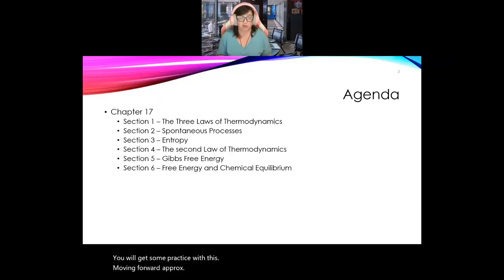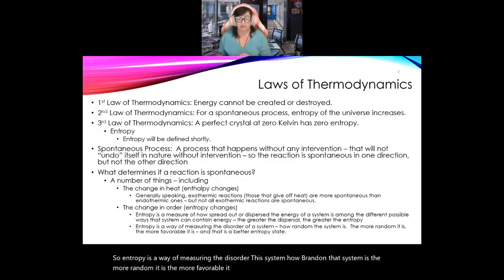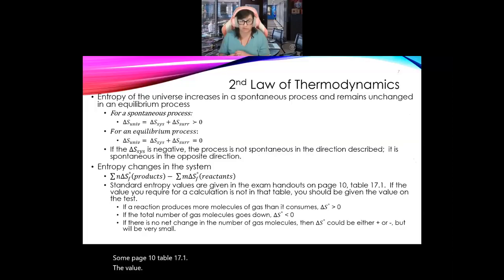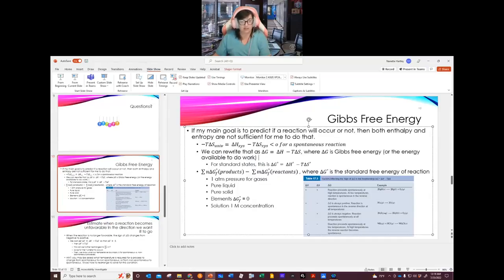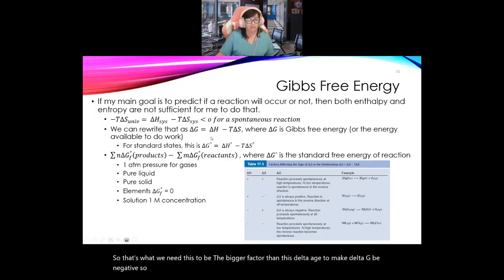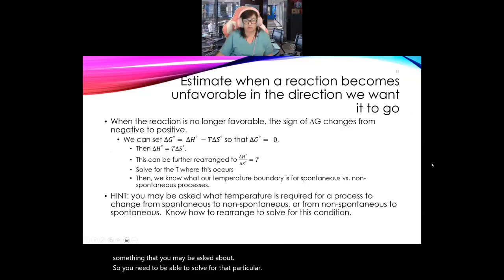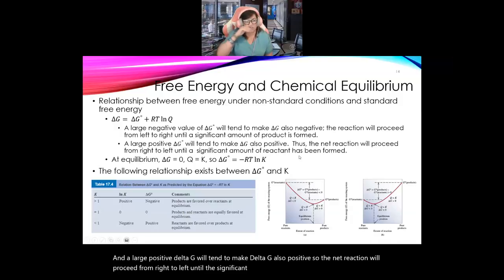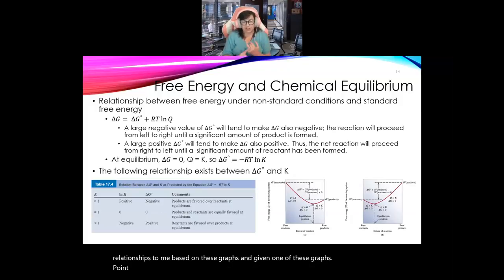Chm 111 Lecture 13 Free Energy Spont